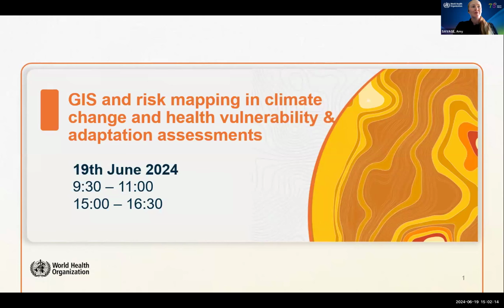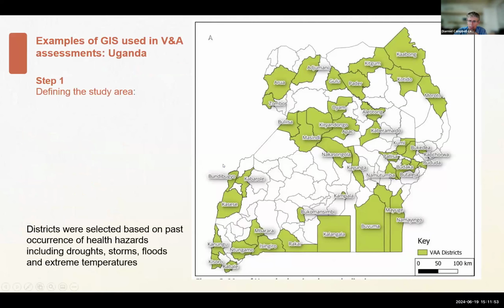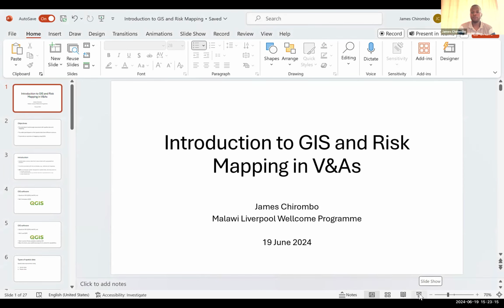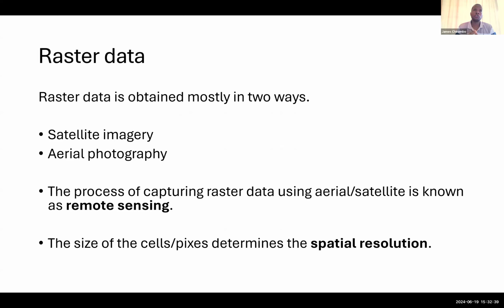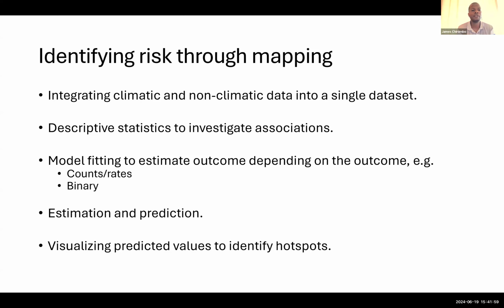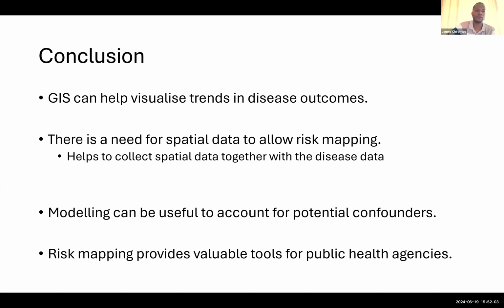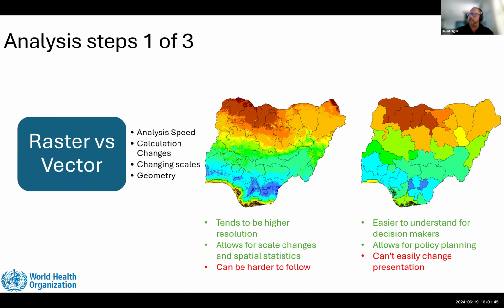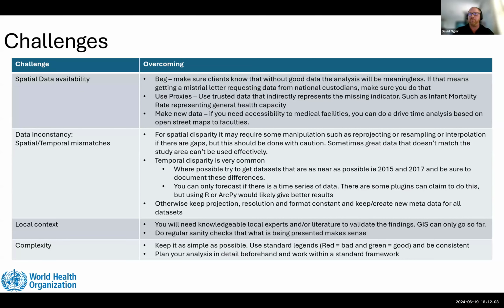GIS and risk mapping in climate change and health vulnerability & adaptation assessments -PM session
This webinar from 19 June 2024 forms part of the WHO technical webinar series on climate change and health.

00:00 Introduction (Amy Savage, WHO)
03:55 Opening and setting the scene (Diarmid Campbell-Lendrum, WHO)
21:27 Introduction to GIS and risk mapping in V&As (James Chirombo, Malawi Liverpool Wellcome Programme)
51:27 Country experience with spatial analysis in a CCH V&A: Nigeria (David Ogier, Climate Change, Disaster Risk and GIS consultant)
1:11:37 Country experience with spatial analysis in a CCH V&A: Côte d'Ivoire (Yao Etienne Kouakou, Swiss Center for Scientific Research Côte d'Ivoire)
1:21:06 Discussion and Q&A
1:26:38 Webinar closing (Amy Savage, WHO)